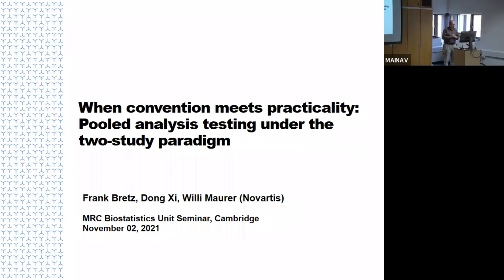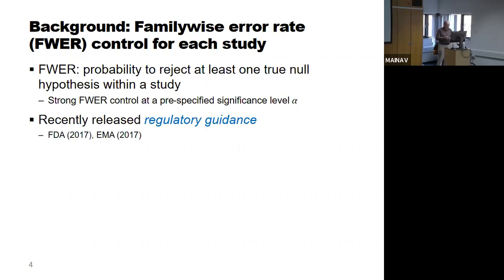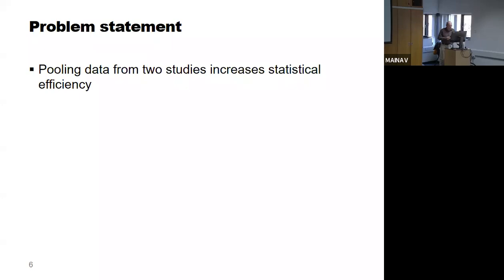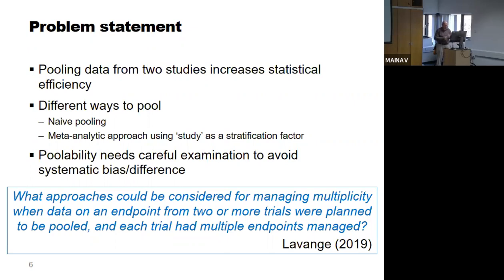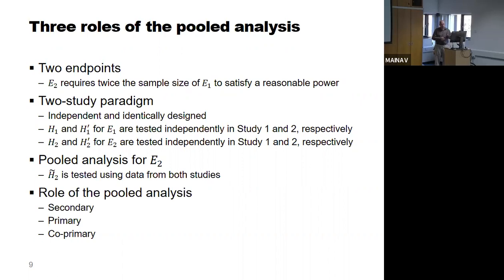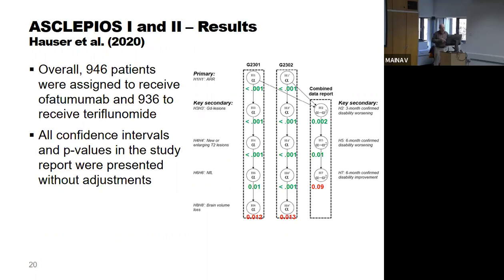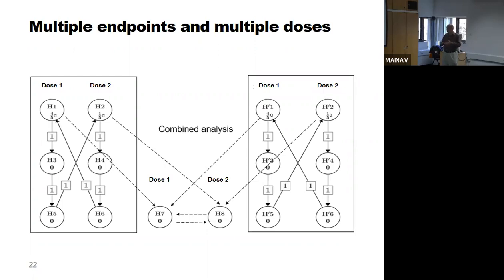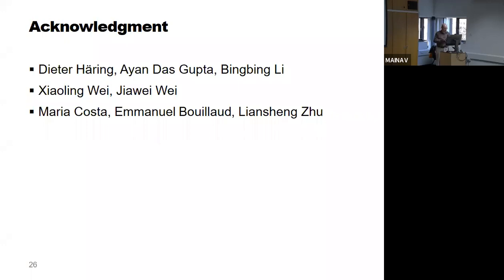BSU seminar by Prof Frank Bretz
Title: 'When convention meets practicality: Pooled analysis testing under the two-study paradigm’